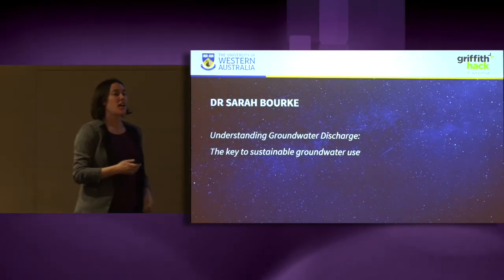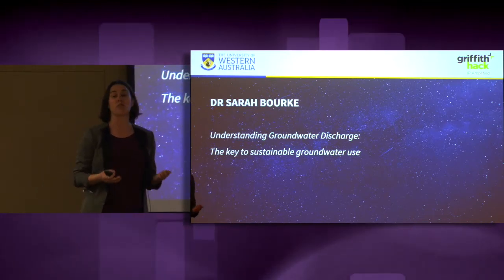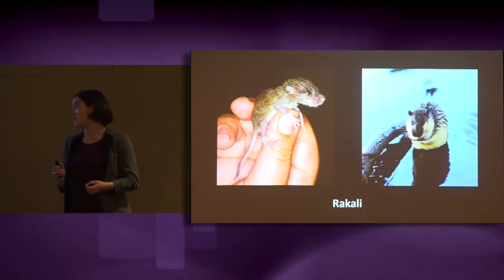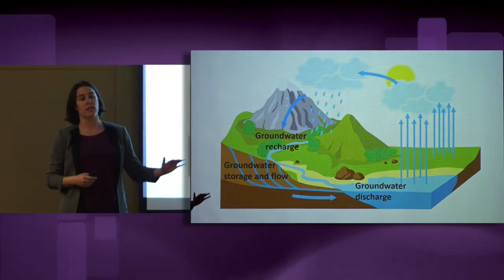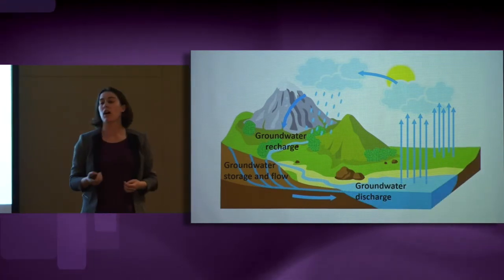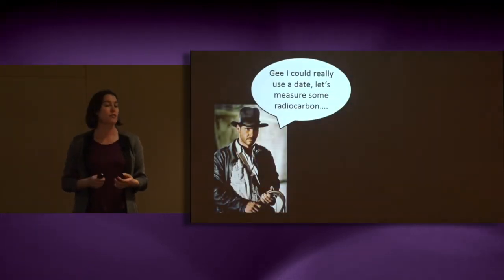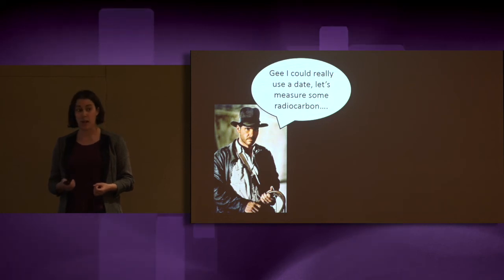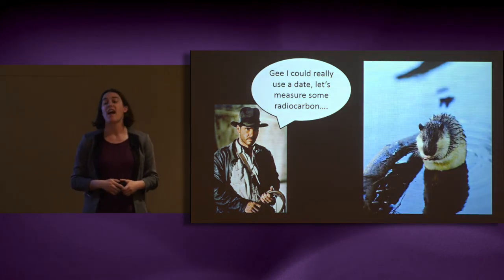Understanding groundwater discharge: The key to sustainable groundwater use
Dr Sarah Bourke explains in her winning presentation, how novel tracer techniques allow us to understand the sources and residence times of groundwater discharge, to ensure the sustainable use of groundwater.